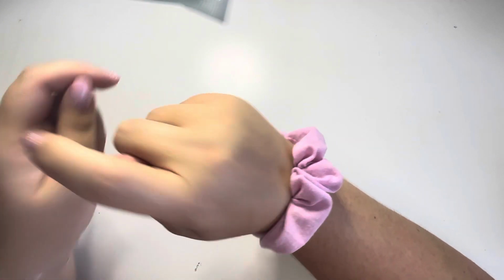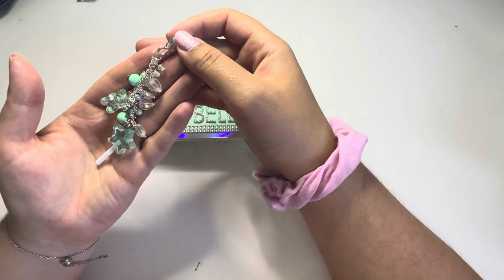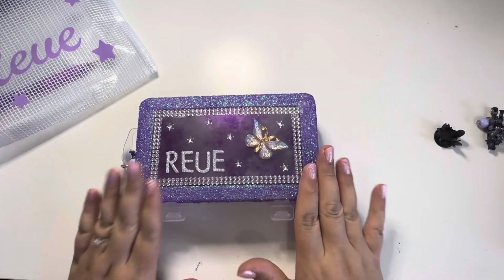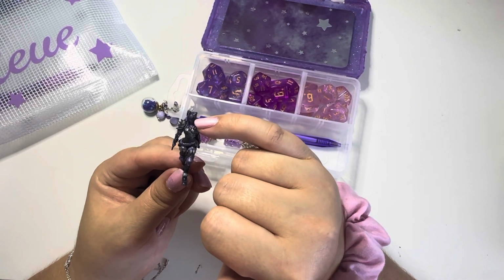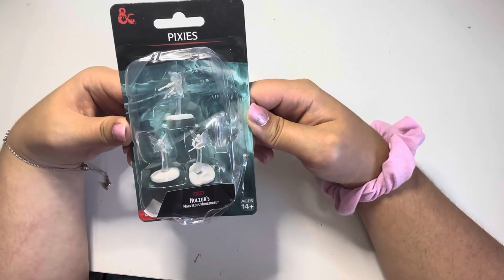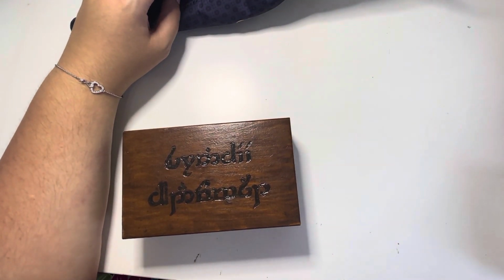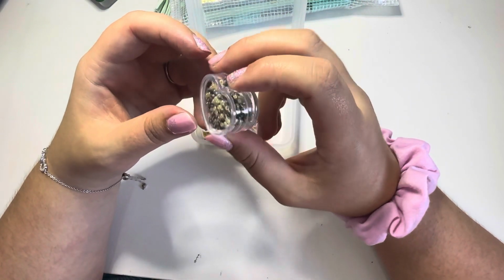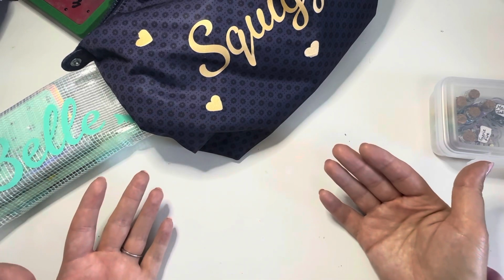Project Shares | Embellishment Dice Boxes and D&D Props